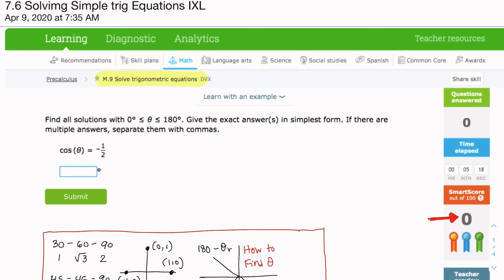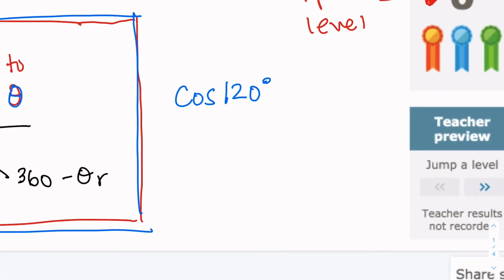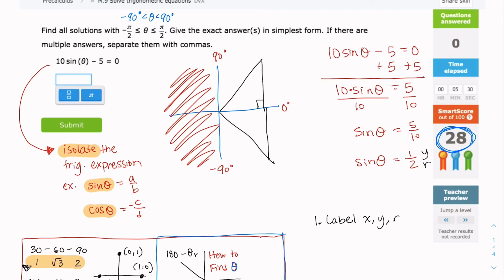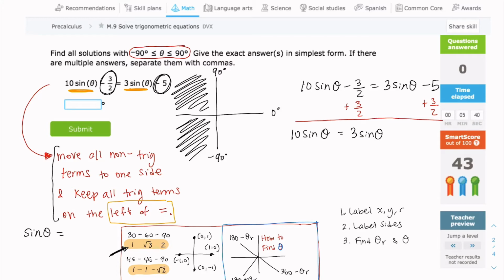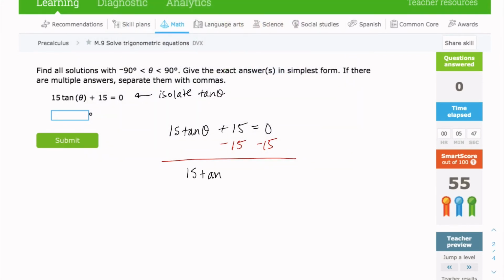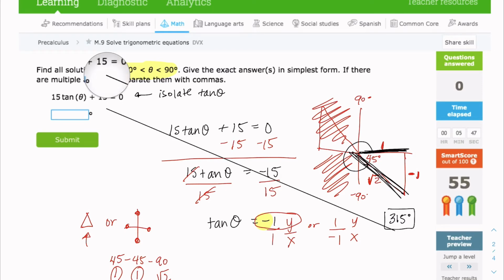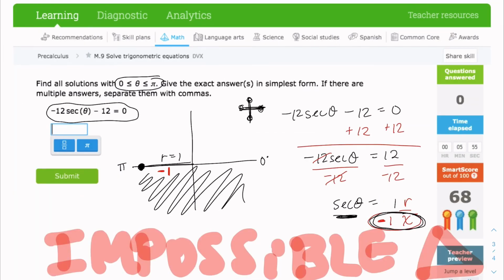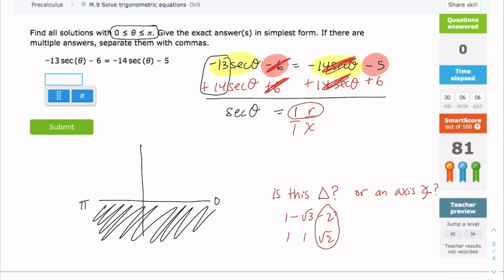7.6 Solving Simple Trig Equations (IXL Tutorial)